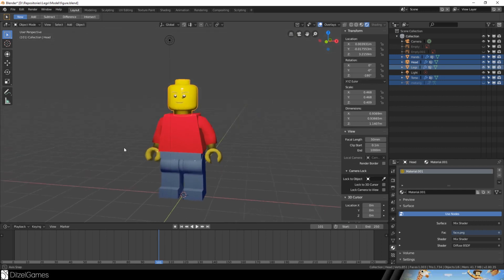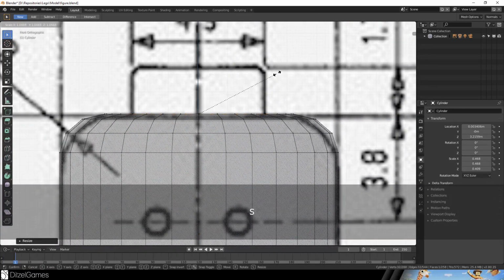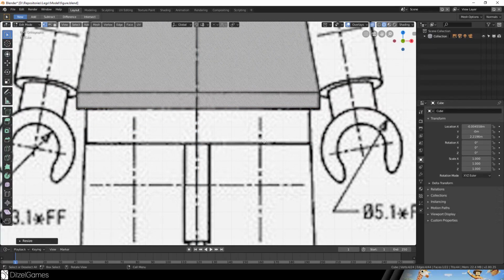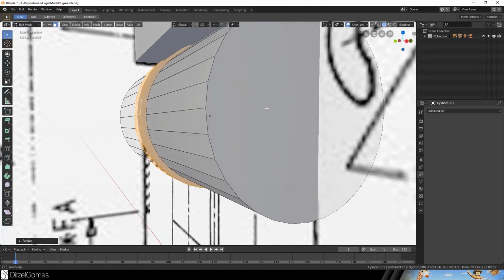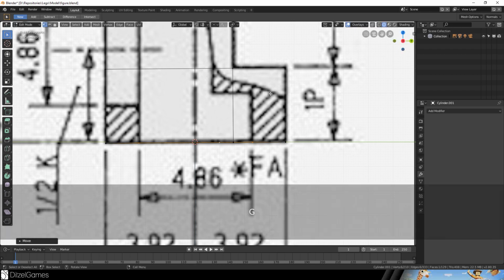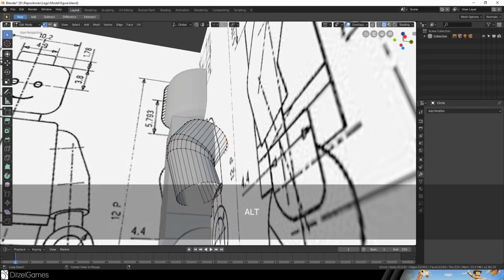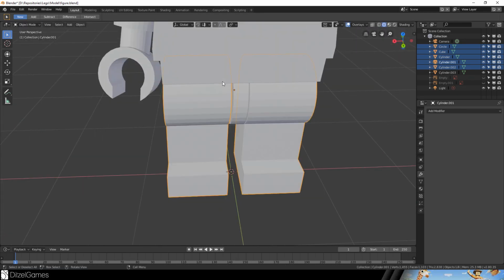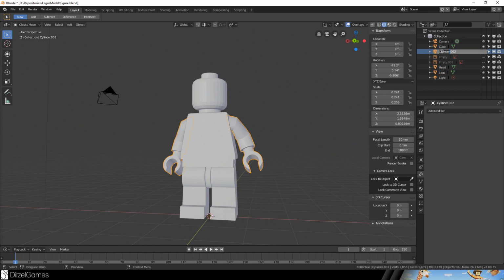Making a LEGO® Game in Unity - LegoGame 1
Woohooo! New day, new tutorial. I am motivated for a series on how to create a lego game. As a big fan of the bricks, I want to contribute a game to the community of fans. This comes truly from my heart directly on your screens. I have no idea where this is going, but we start as always with the main asset: The character.
Lucky for you that we got exact measures of the figures to create it. Otherwise it would be again a messy and ugly thing, that tries to walk.
Why should you follow this tutorial? Simple: I will use top of the edge techniques of unity. Including the SRP, Burst Compiler, Job System, DOTS and Entity Component System. Make sure to follow. And as always, everything will be delivered to you as a github project! Free as a free beer.